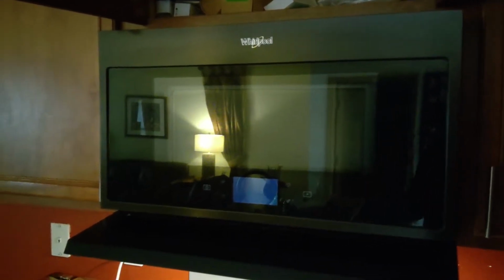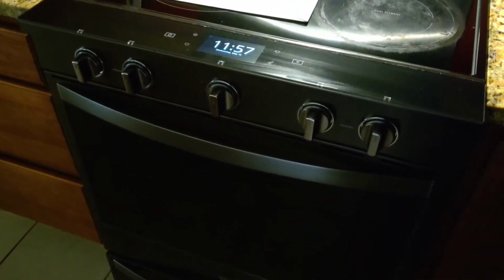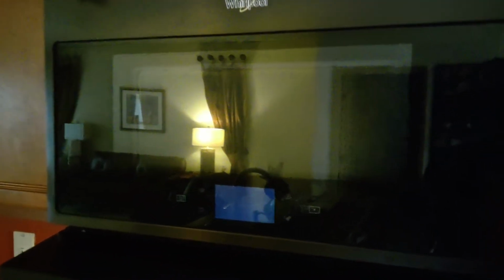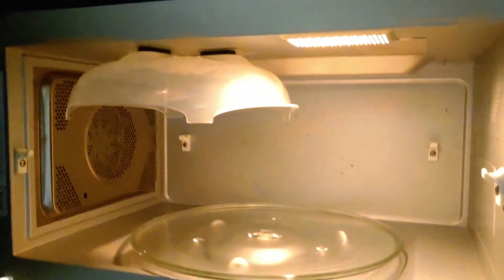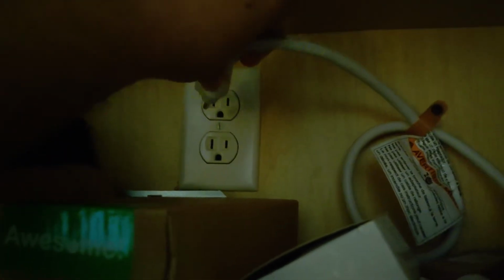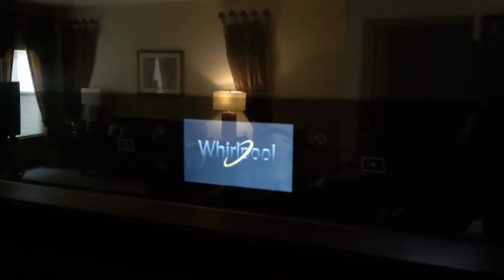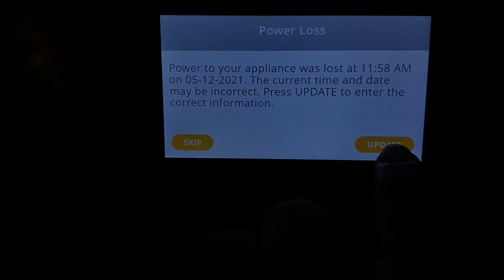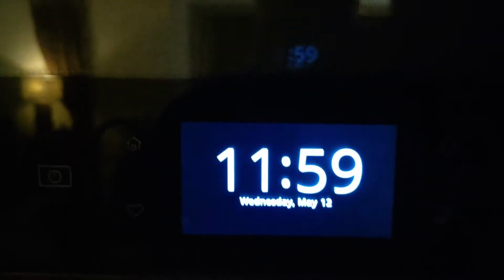Whirlpool Microwave Touch Screen Issues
I don't recommended Whirlpool Products, they are not made the same to many electrical issue.